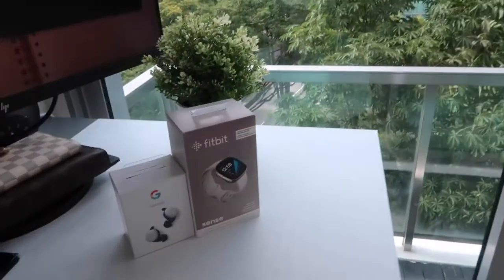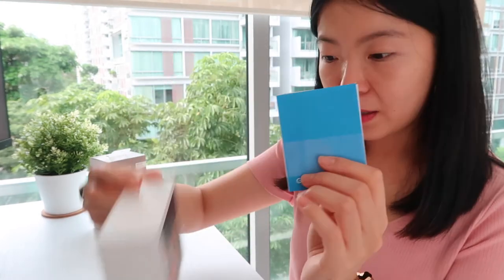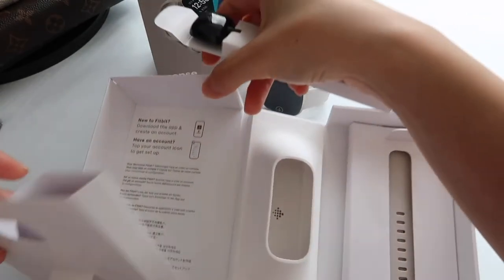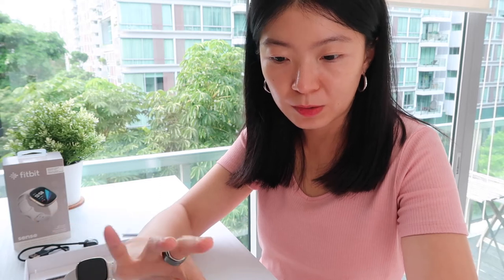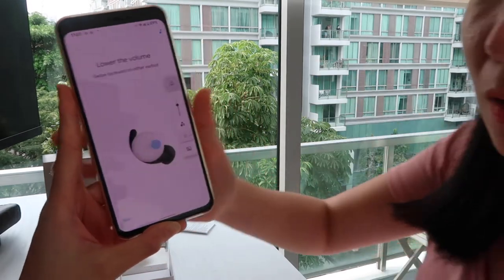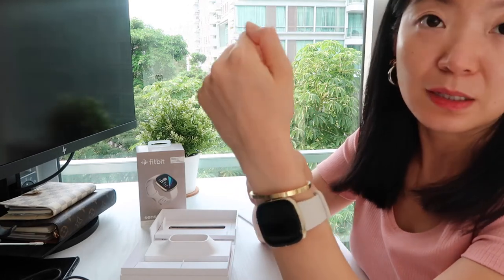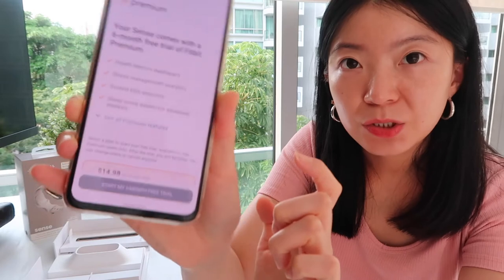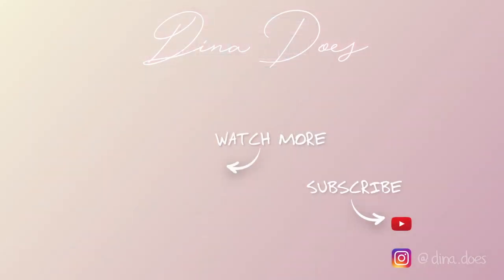Unboxing Fitbit Sense & Pixel Buds LoftLivingVlogs | DINA DOES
Keywords in this video:
Fitbit Sense, Pixel Buds

Vlogging my new life here in Singapore @ my lovely loft apartment~